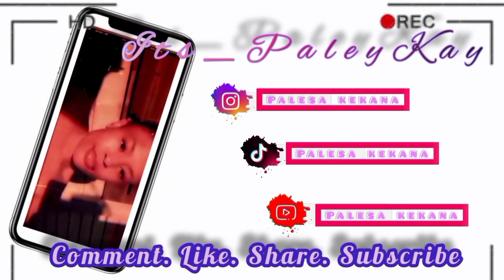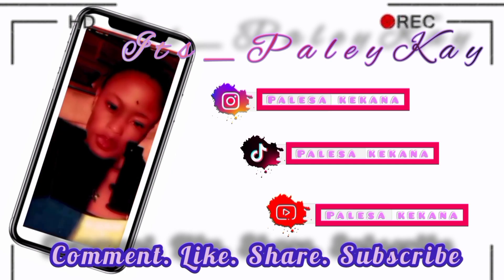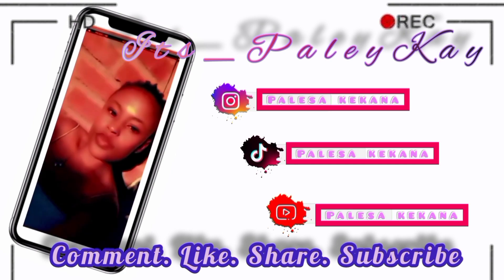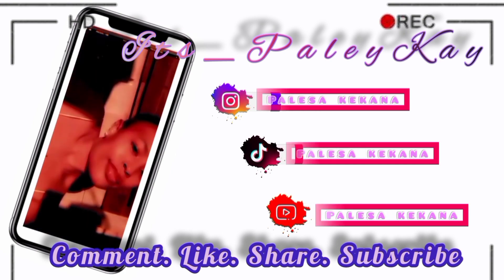linking PayPal with Capitec, Nedbank without FNB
I hope you enjoyed and it helped you out

Payoneer link

for anything questions drop them in the comment section ❤️❤️